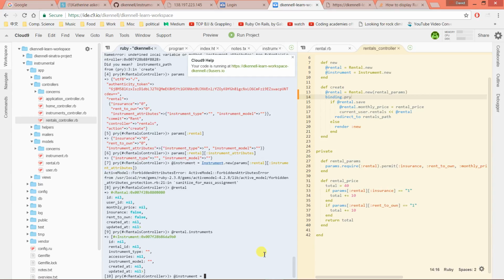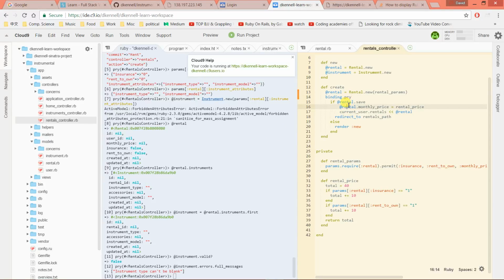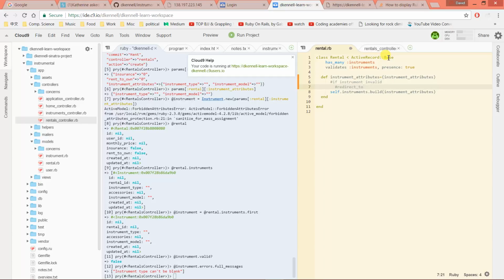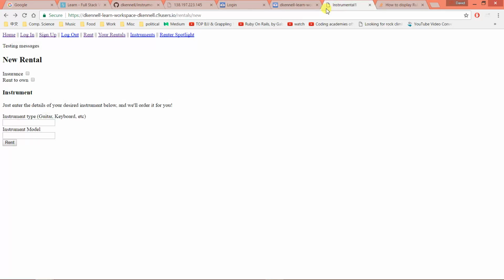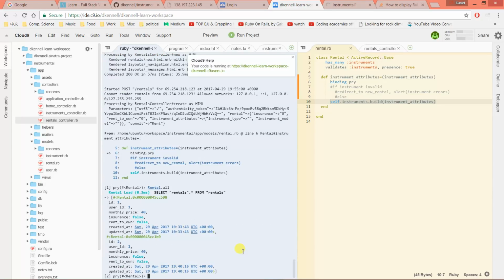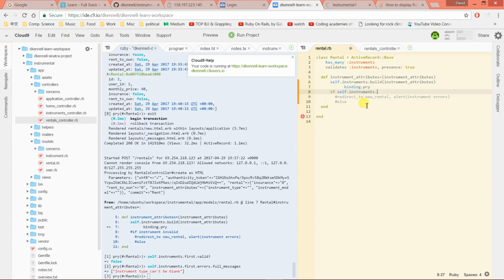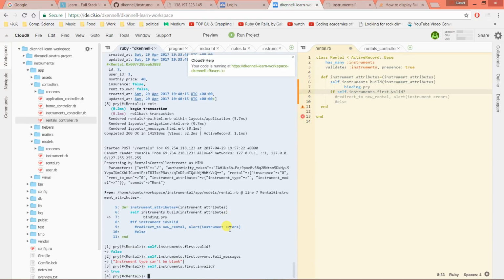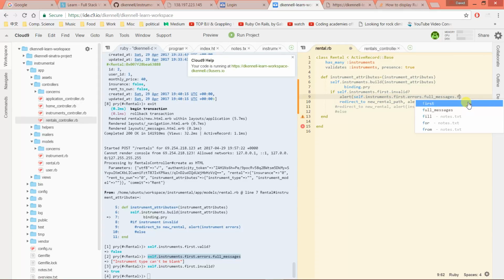rails_project_part_2